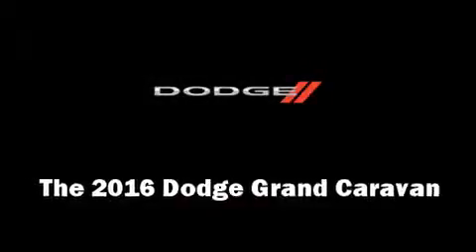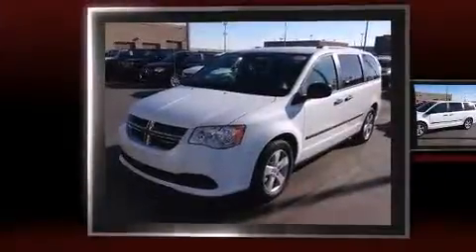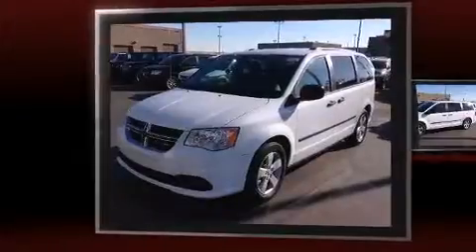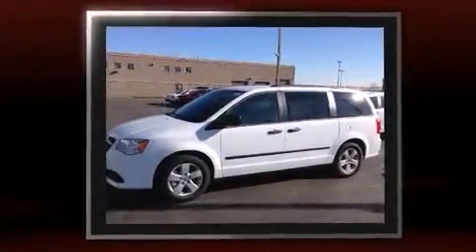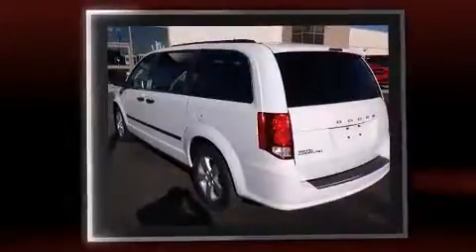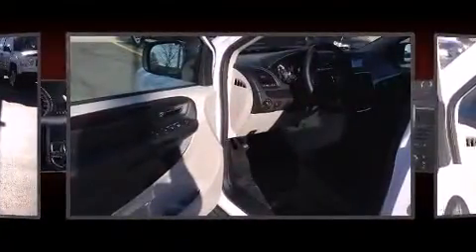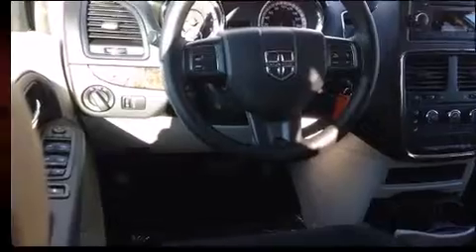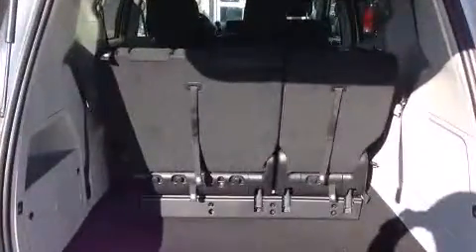2016 Dodge Grand Caravan SE Plus in Windsor, ON N8R1A7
Windsor Chrysler
10380 Tecumseh Road E.
in Windsor, ON N8R1A7

The 2016 Dodge Grand Caravan. Under the hood you'll find a 6 cylinder engine with more than 270 horsepower, and for added security, dynamic Stability Control supplements the drivetrain. It distinguishes itself from the competition with features such as: delay-off headlights, 1-touch window functionality, front bucket seats, power windows, remote keyless entry, a roof rack, and more. Storage solutions are integrated throughout the interior, demonstrating thoughtful attention to detail. Passengers in the third row enjoy seat back reclining functionality, providing an extra level of comfort and convenience. Dodge ensures the safety and security of its passengers with equipment such as: dual front impact airbags, front SIDE impact airbags, traction control, brake assist, anti-whiplash front head restraints, ignition disabling, and 4 wheel disc brakes with ABS. We have the vehicle you've been searching for at a price you can afford. Please don't hesitate to give us a call.